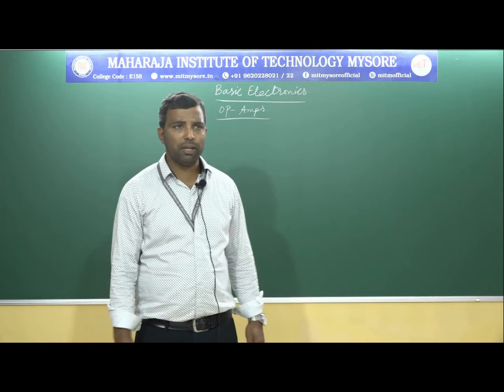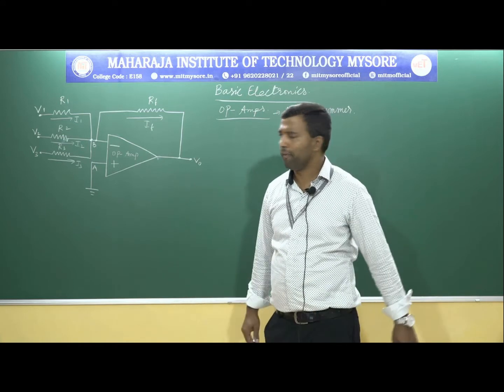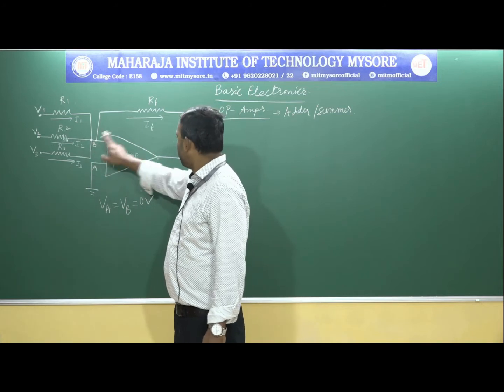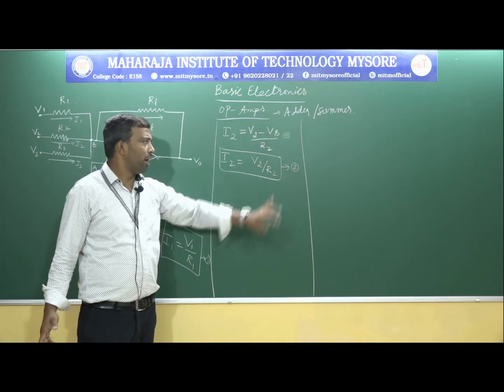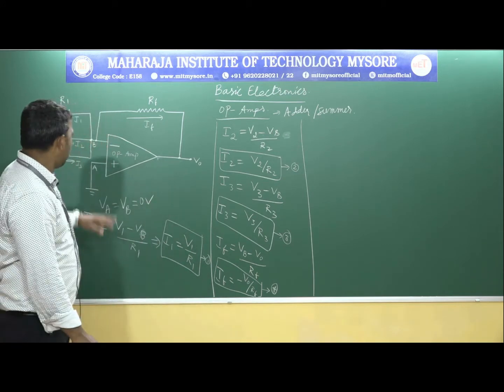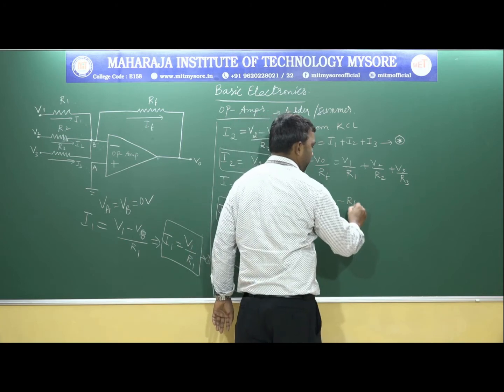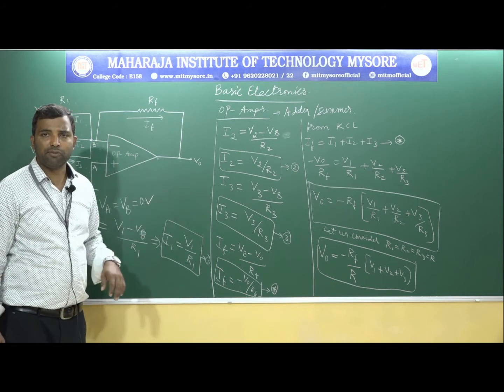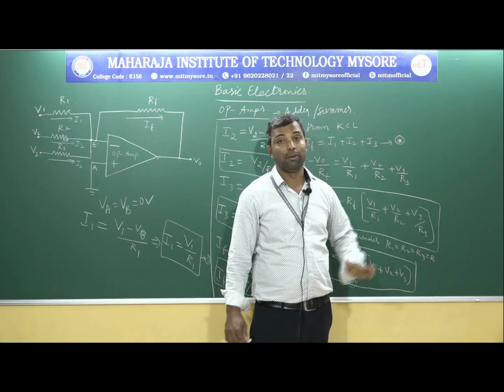Basic Electronics | OPAMP | PART 2